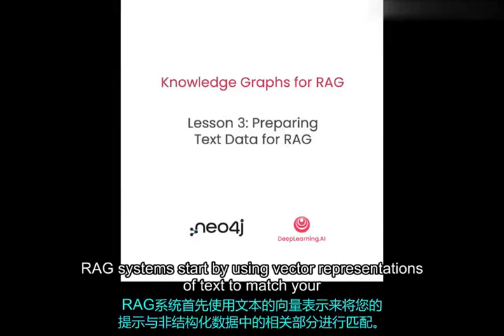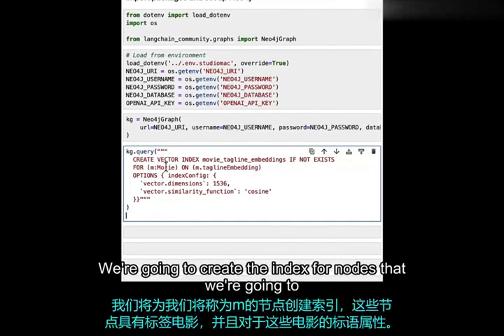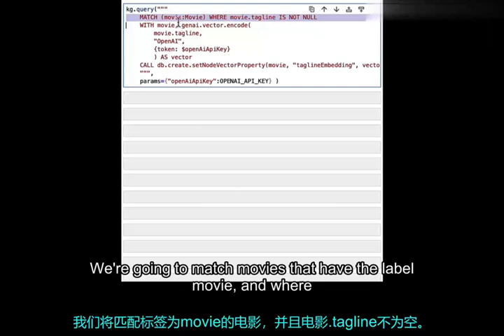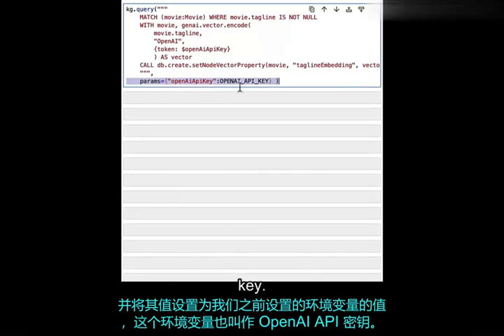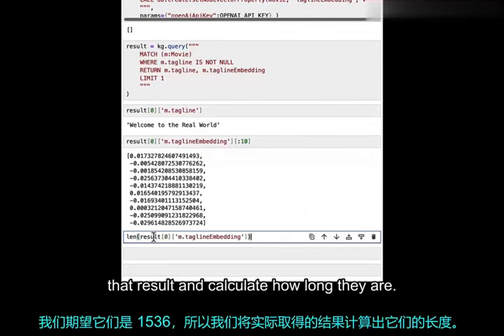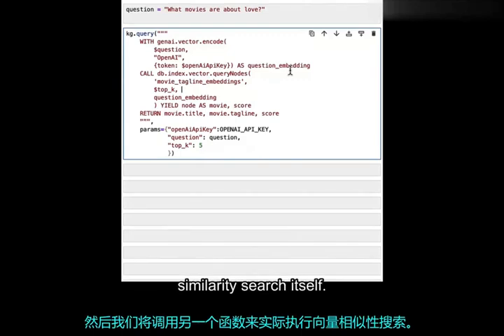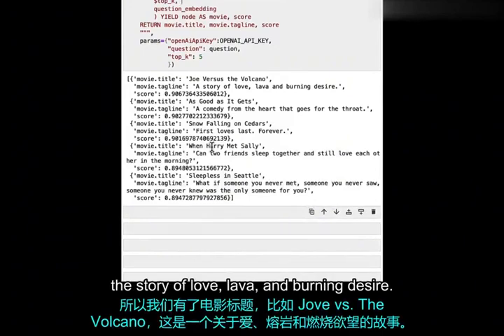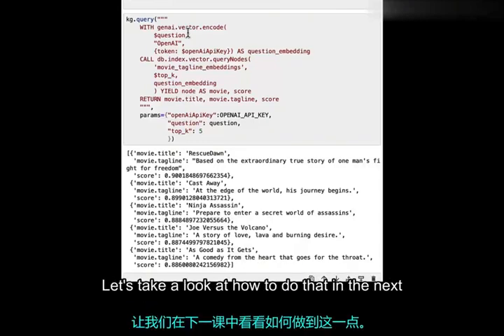【斯坦福大学】公认最好的【RAG知识图谱】(全9讲-第4讲) 主讲人：Andreas Kollegg#人工智能公开课